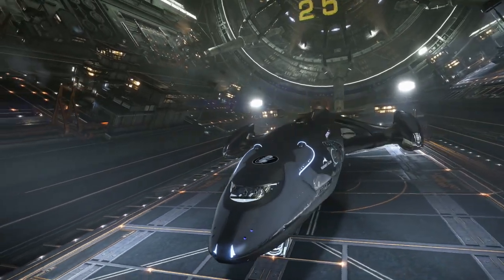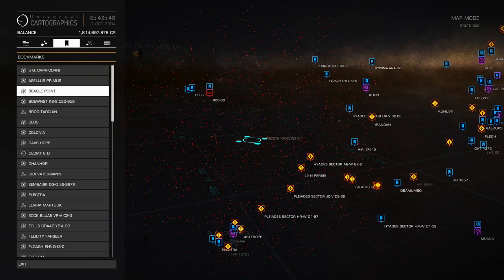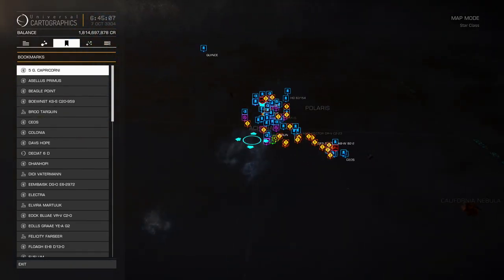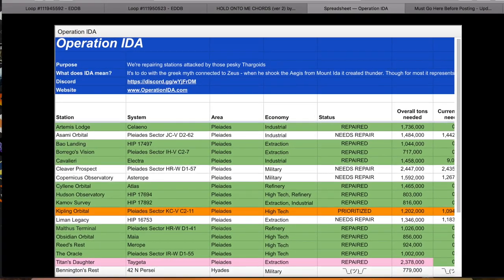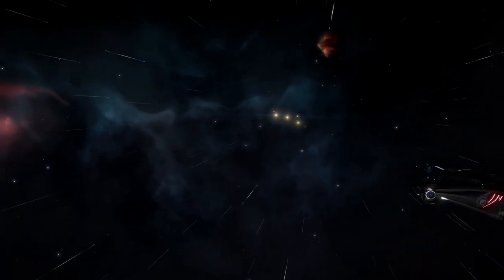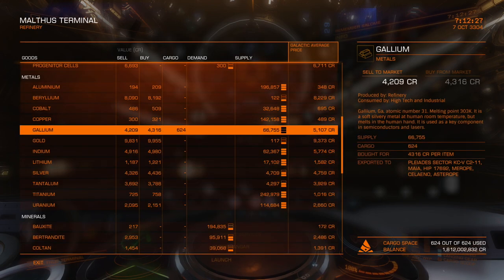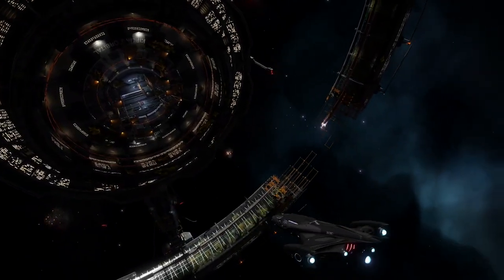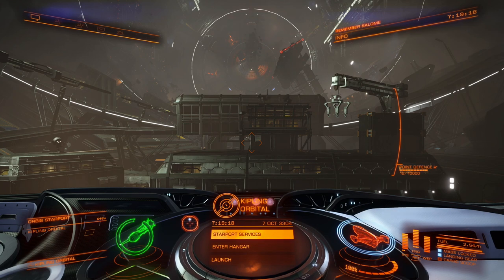Elite Dangerous - Operation Ida, Kipling Orbital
Cavalieri in the Electra system has now been completed. The commodities needed to repair that station are 100% complete, and we have a new station that has been set as a priority - Kipling Orbital, in the Pleiades Sector KC-V C2-11 system. The station and we in Operation Ida need your help and support in getting this station brought back online. Any and all help is appreciated!